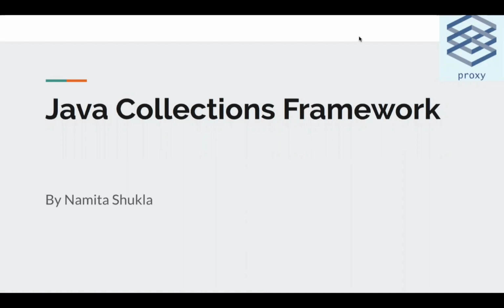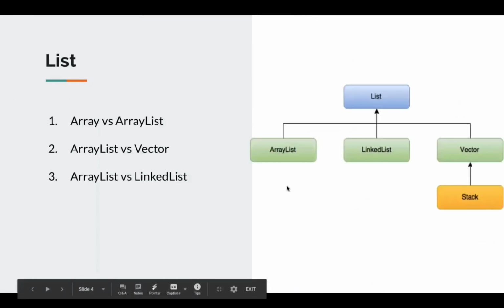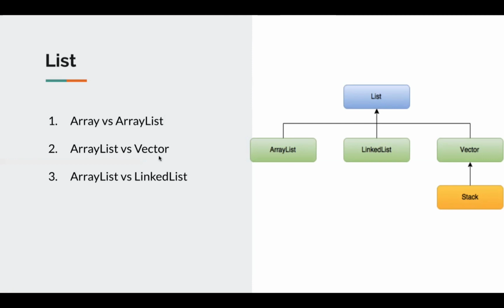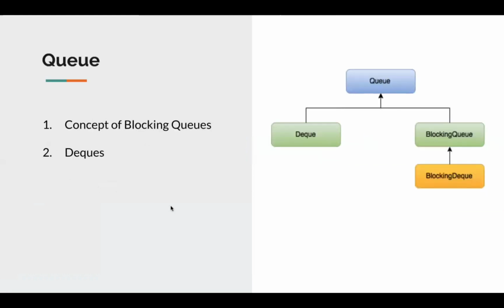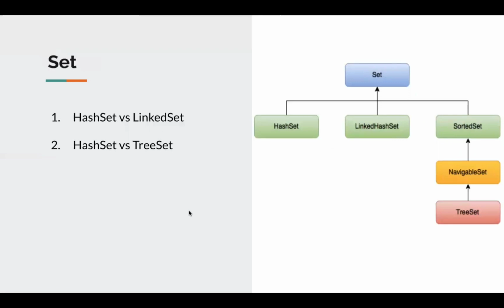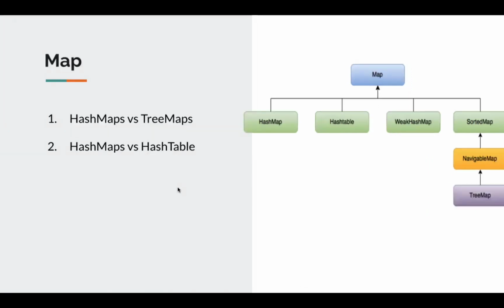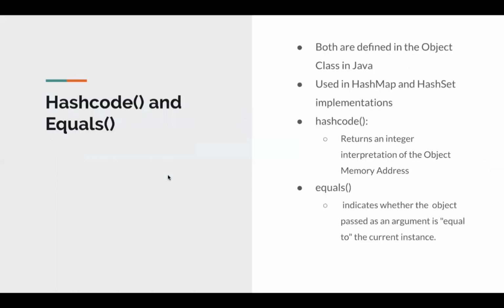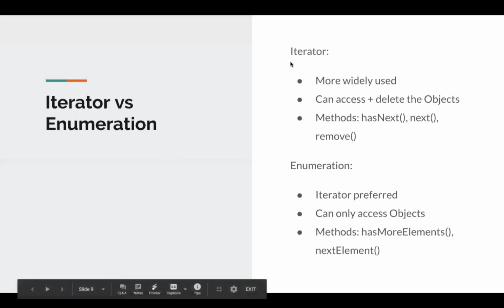Java Collections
In this video, we discuss the Java collections library, extensively used by Java developers as well as competitive programmers. We cover all concepts for different data containers present in the library, common pitfalls and basic usage.